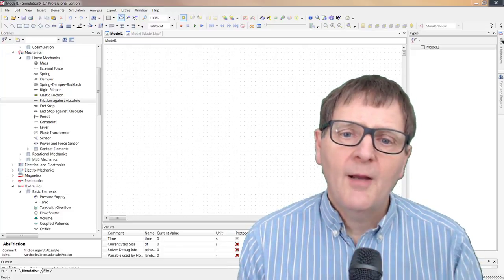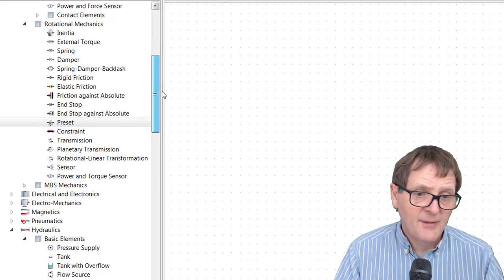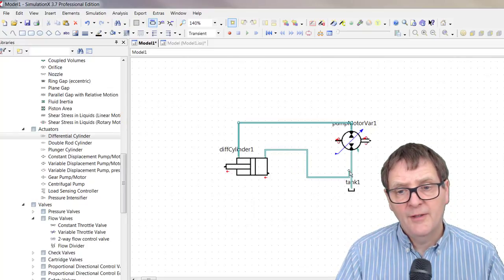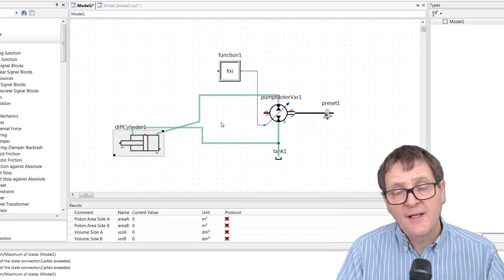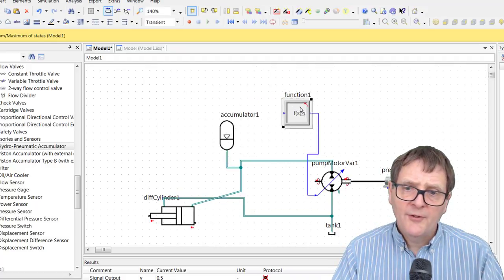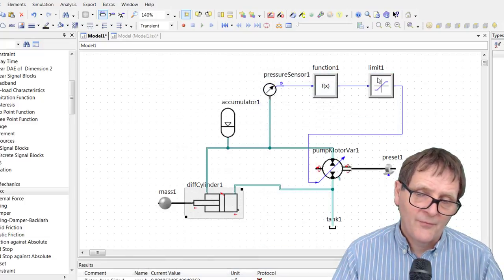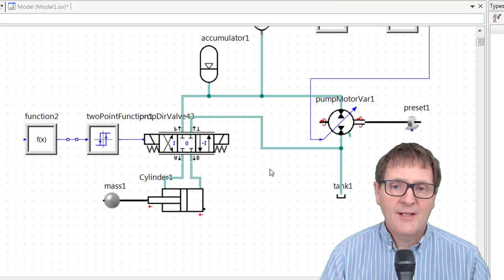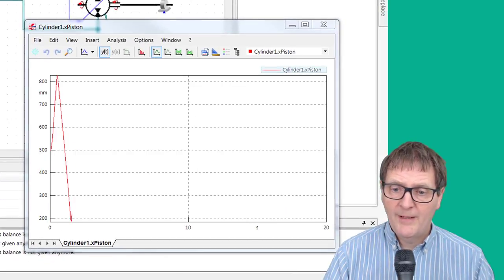Hydraulic System Design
At Fluid Mechanics one of our core skills is hydraulic system design, SimulationX is one of the main tools we use to design and simulate complex hydraulic systems. SimulationX is a modelling tool for modelling multiple physical domains including hydraulics, mechanics, electrical, electronic, magnetic, pneumatics and heat transfer. The video gives a step by step introduction in how to build a hydraulic model. The model created includes a hydraulic power pack, a cylinder and positional control.
SimulationX is a commercial modelling programme based on the Modelica modelling language.  Modelica is an open source modelling language controlled by the Modelica association. There are other implementations of Modelica, some of these are commercial like simulation X and Dymola, but OpenModelica is an open source free implementation of Modelica.